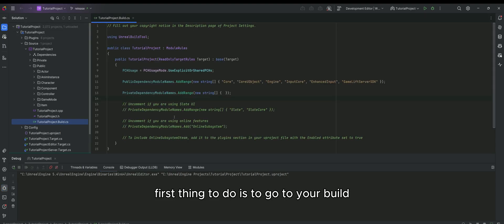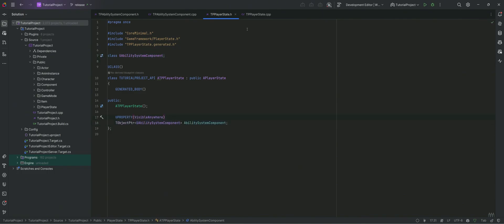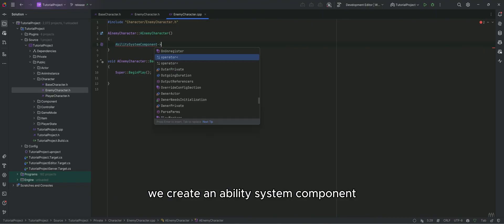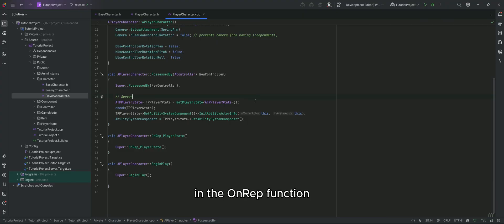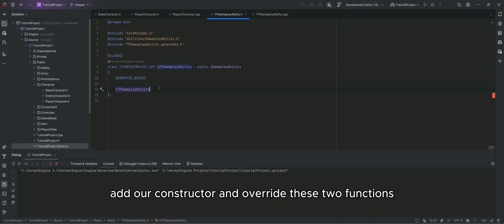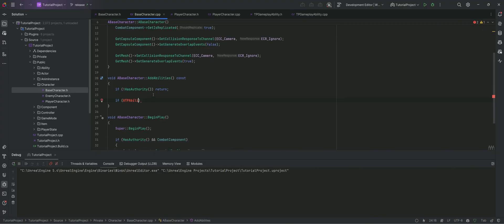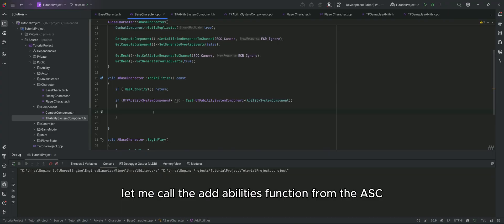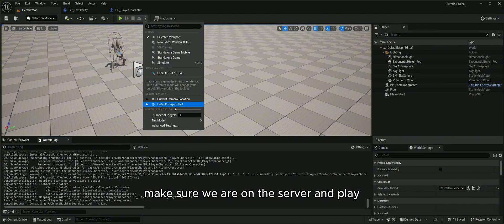Tutorial 8: How to Add ANY Ability to Your UE5 Game (Gameplay Ability System, C++)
Eighth episode of my tutorial series on making a replicated combat system using C++, GAS and AWS.

00:00 Add GameplayAbilities dependency & enable plugin
00:20 Create ASC subclass + PlayerState class
01:15 PlayerState: spawn / replicate ASC (Mixed mode)
02:36 BaseCharacter & Enemy: ASC hookup (Minimal mode)
03:40 PlayerCharacter: PossessedBy & OnRep_PlayerState link ASC
05:24 Compile fix – add GameplayTasks dependency
05:45 Blueprint PlayerState & GameMode hookup
06:30 Create custom GameplayAbility class
07:30 Ability array on BaseCharacter + GiveAbilities function
08:55 ASC::AddAbilities implementation & call from PlayerCharacter
10:02 Blueprint ability + montage test (auto-activate)
11:20 Outro – next video: input-triggered abilities